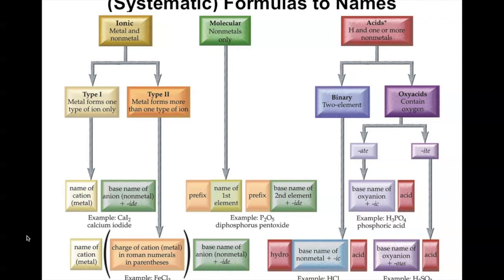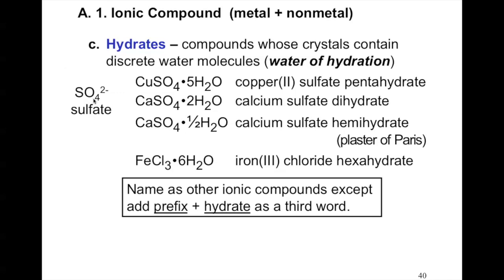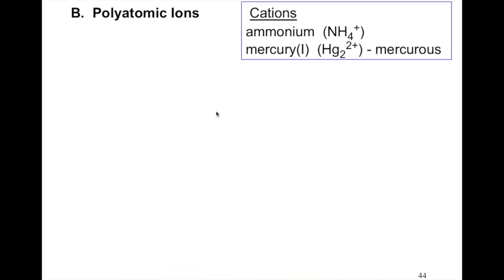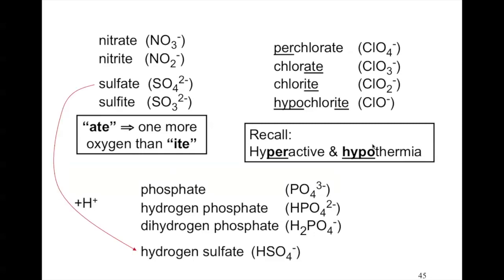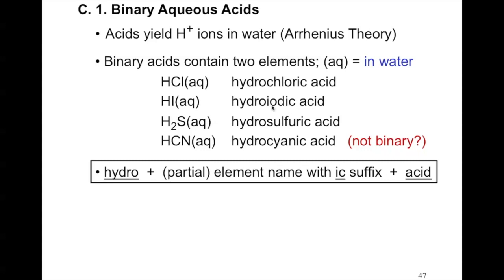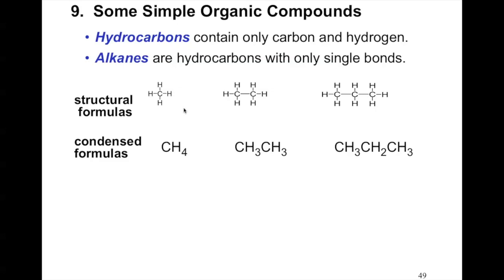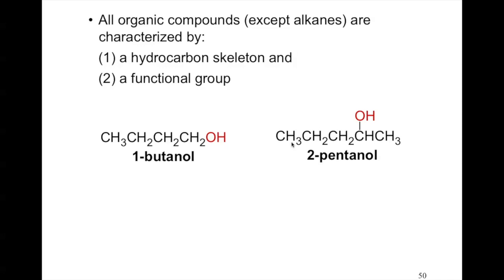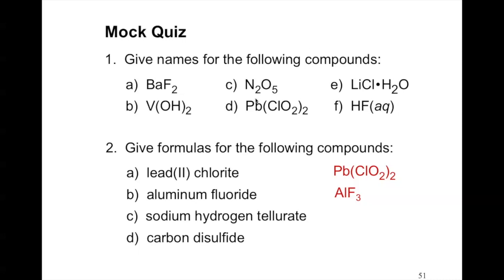CHEM 1211 (Naming Compounds)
This video is about CHEM 1211 (Naming Compounds)